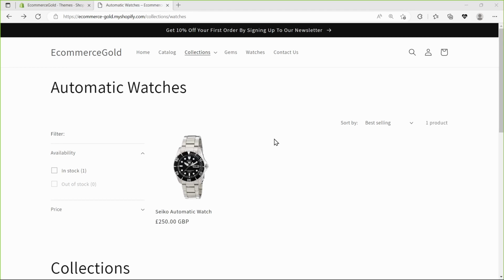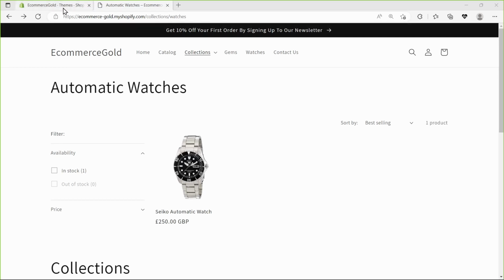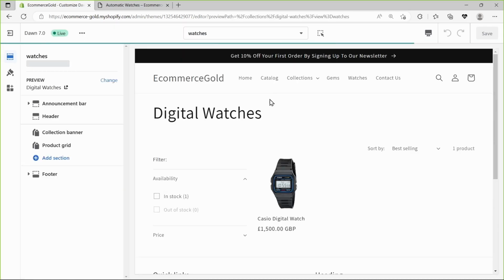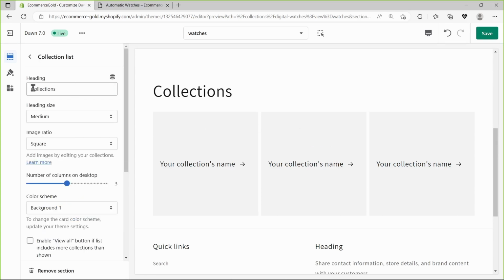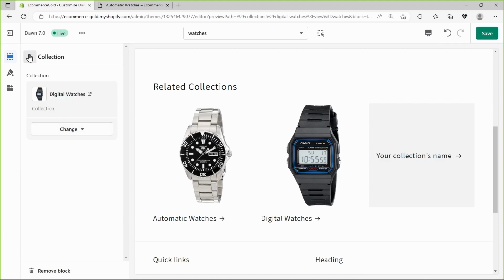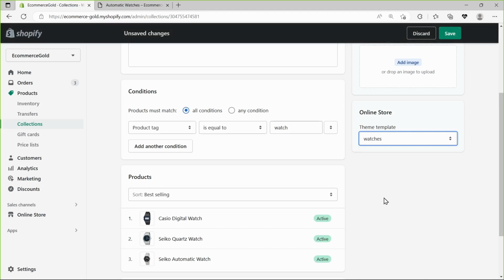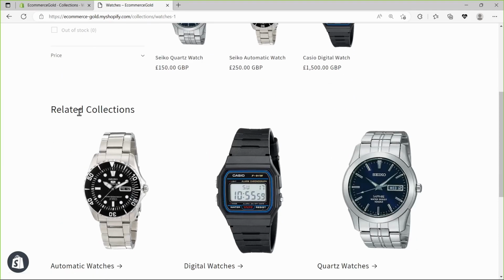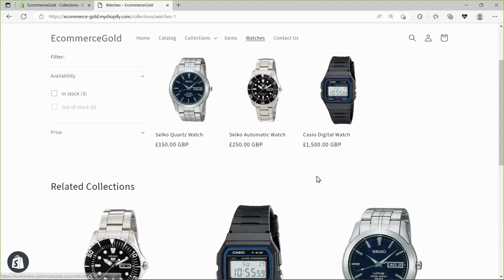How to Create Related Collections on Shopify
In this quick Shopify tutorial, I show you how you can set up related collections at the bottom of your Shopify Collections page.

This can be a great way to improve navigation for your site's visitors, which could lead to more sales and can also be used as a workaround for Shopify's lack of subcollections.

If you found this video helpful in any way, a like would be awesome and if you would like to support the channel, you can do so using the Thank You button or buying me a coffee using this

Want to discuss ecommerce? Then head over to our Facebook community group